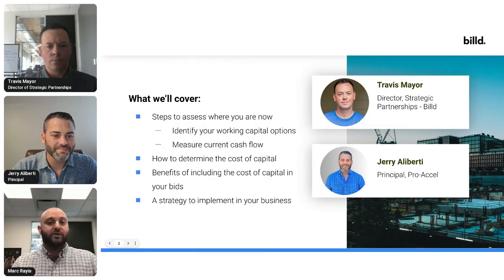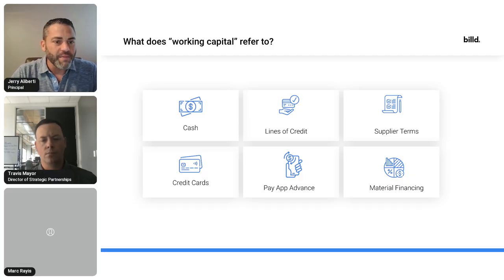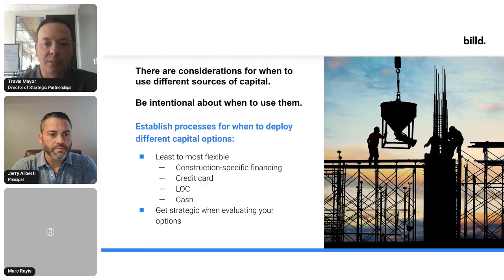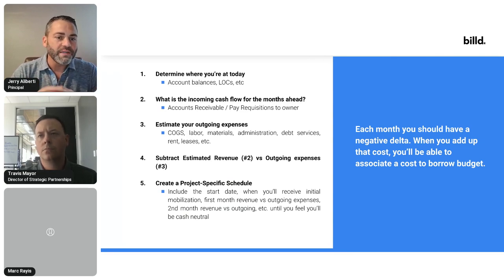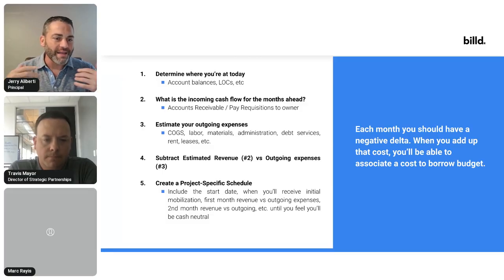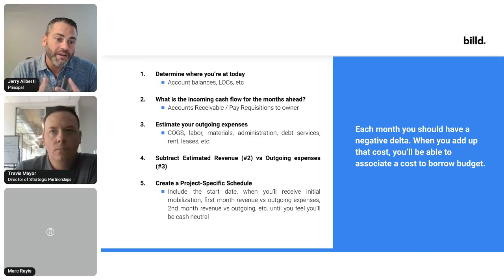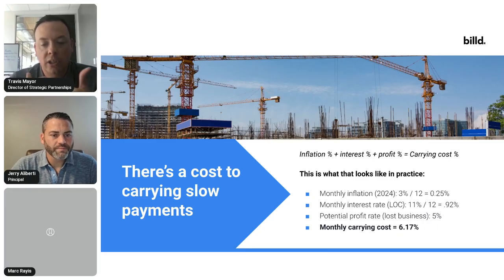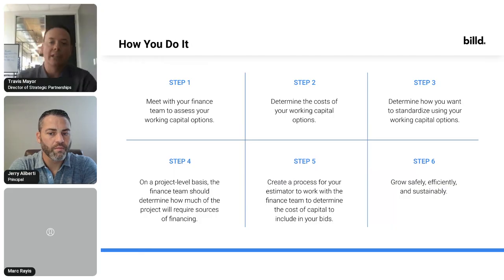Billd Meetup - Increase profit margins by accounting for the cost of capital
Learn how to account for the cost of working capital to achieve long-term growth and increased profitability.